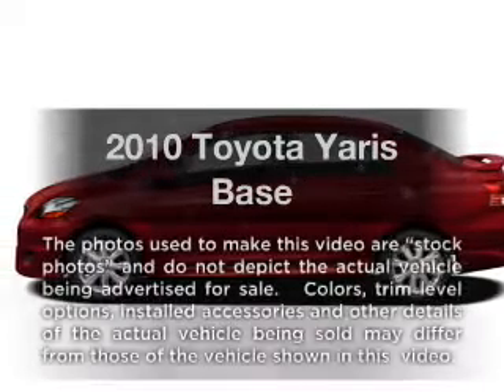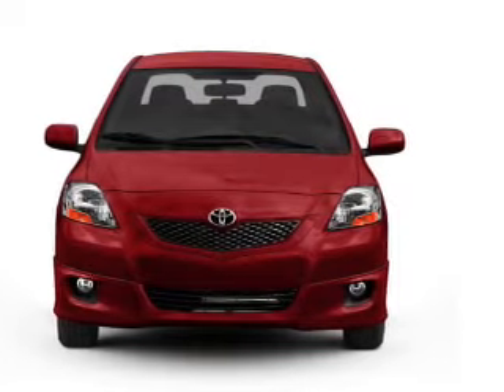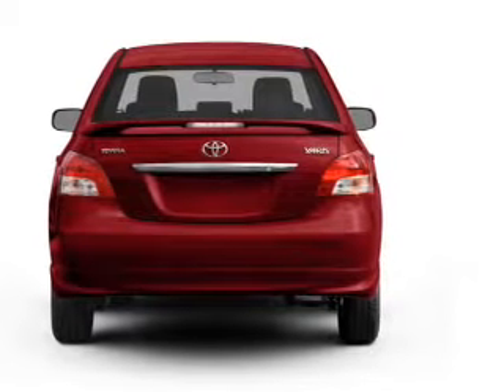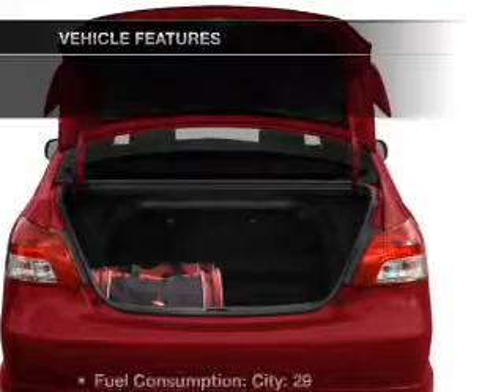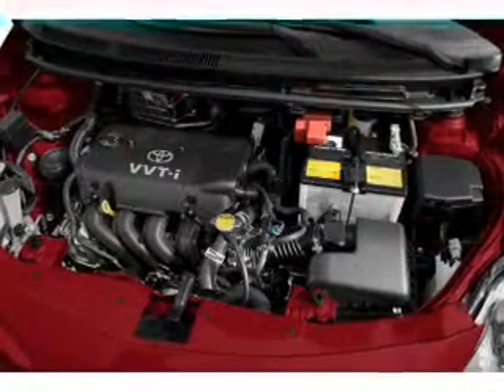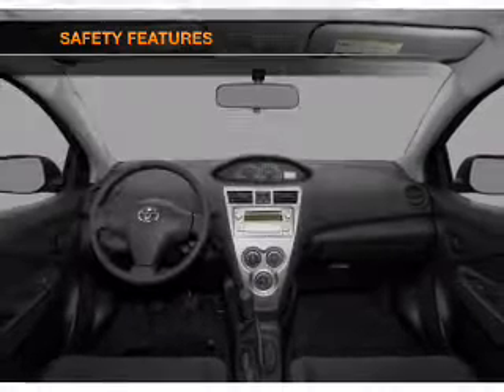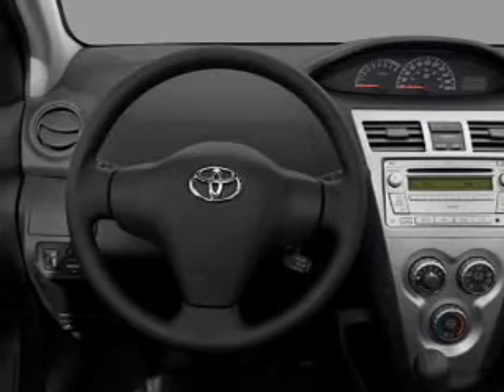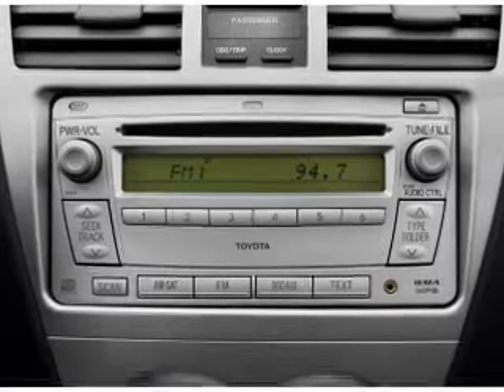2010 Toyota Yaris - Allentown PA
Year: 2010
Make: Toyota
Model: Yaris
Trim: Base
Engine: 1.5 liter inline 4 cylinder 16 valve
Transmission: 5-Speed Manual
Color: Jade Sea Metallic
Mileage:
Address:
1951 Lehigh Street